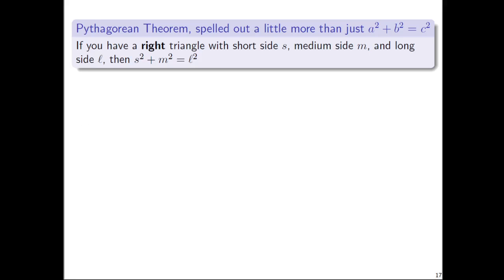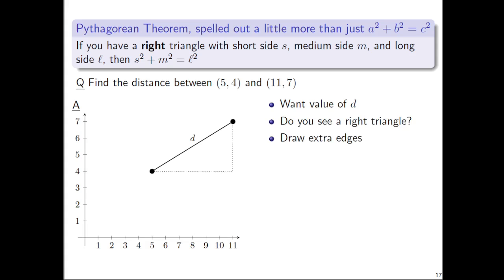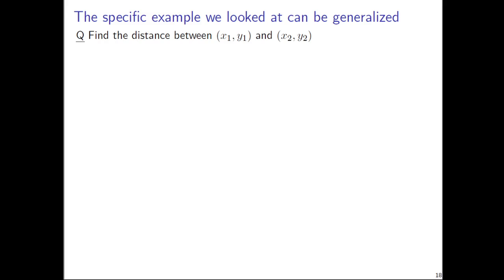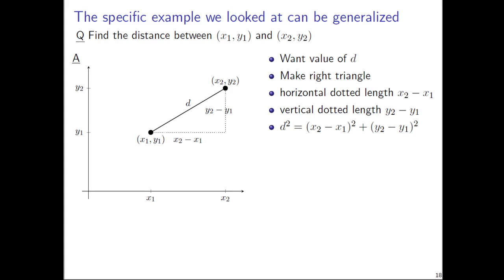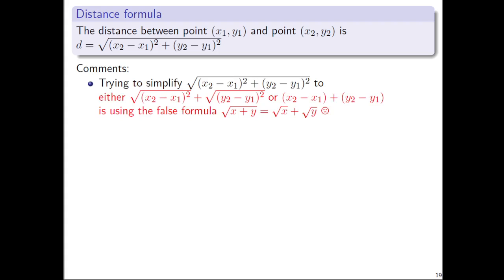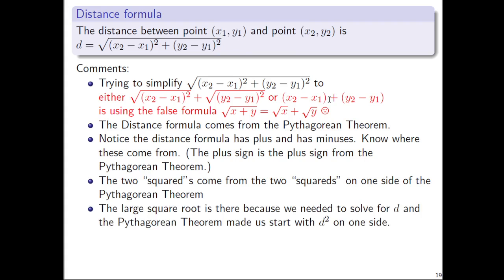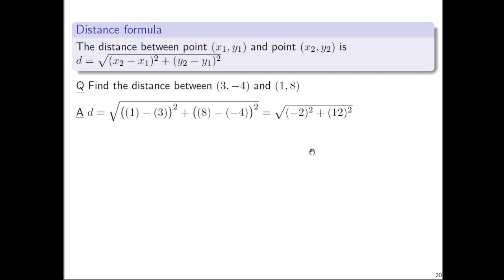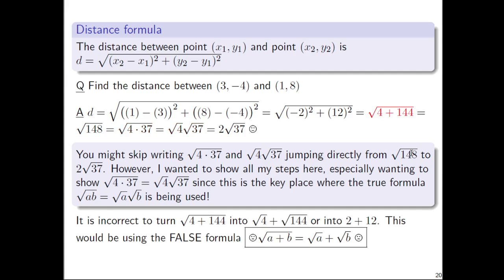150 Day 20 Part 4